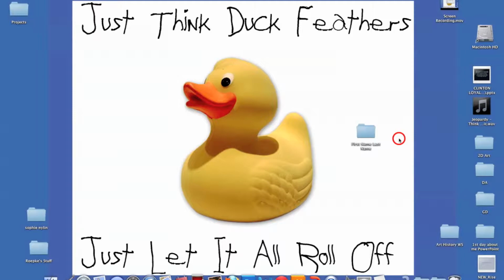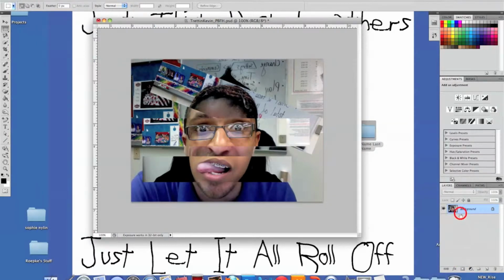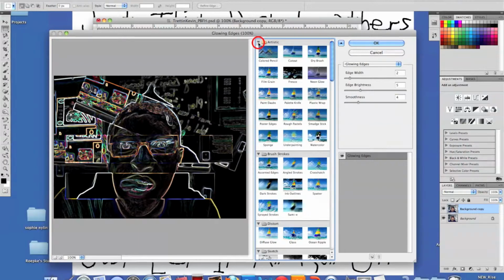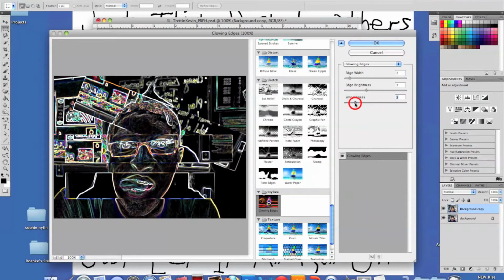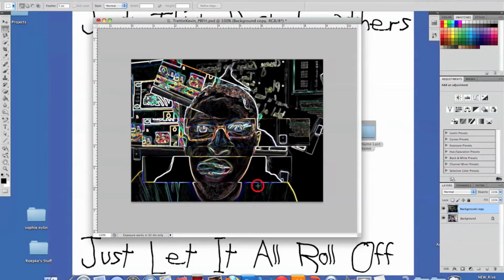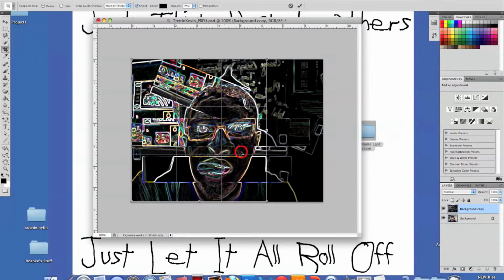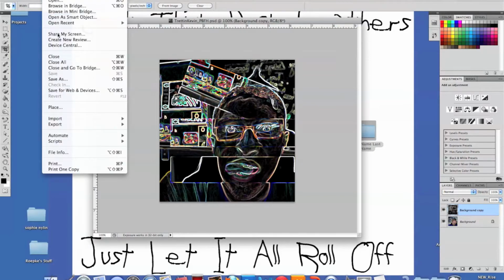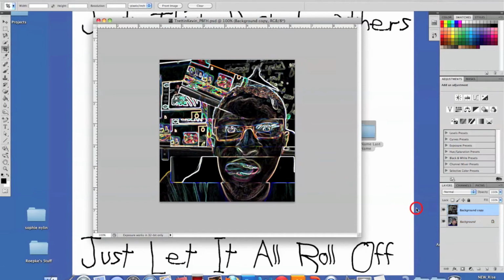Digital Arts - Photo Booth Faces Part 2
Clinton High School - Digital Arts
Photo Booth Faces - Part 2